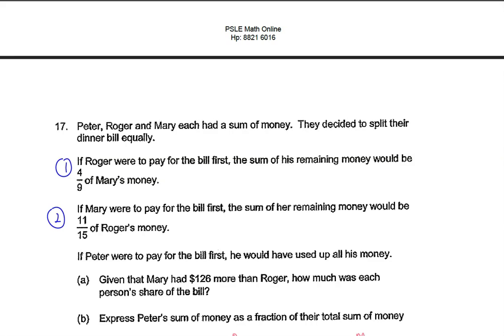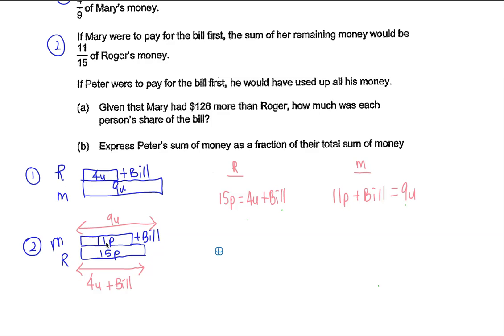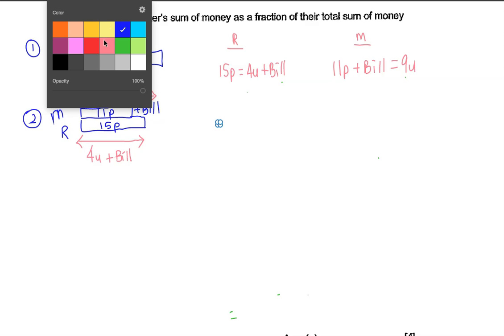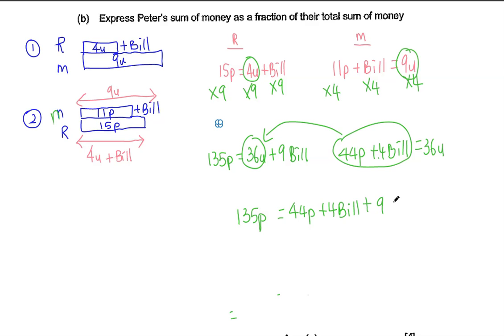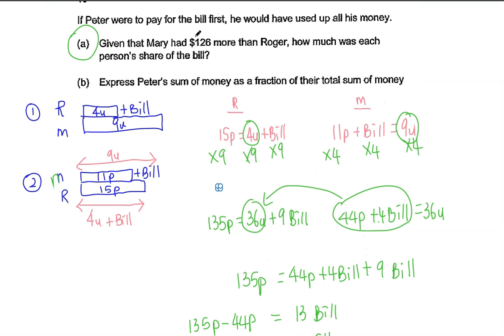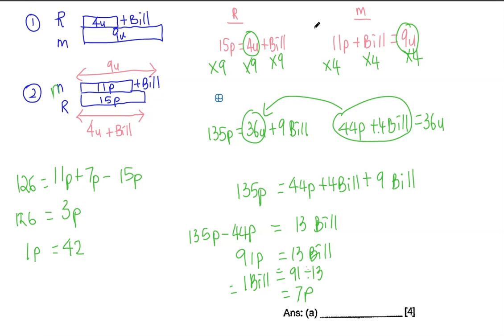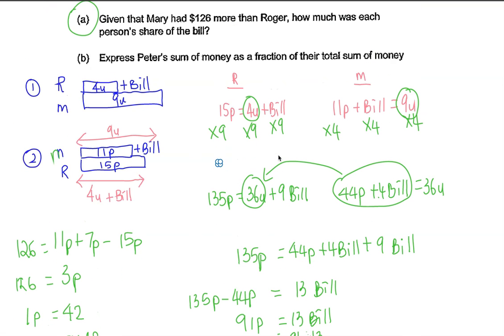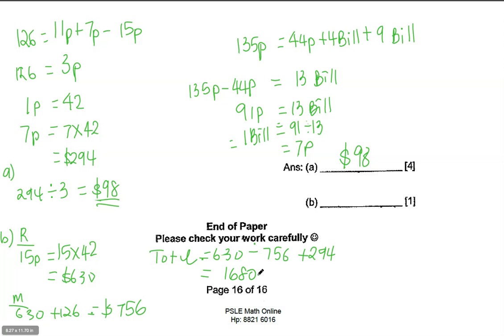PSLE Math Video 9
RGS Prelim 2020 P2

If you like my "no-frills, fuss-free and dive straight in" style of teaching, you may want to sign up for the free course. Details below:

💯  FREE Online Course for all P5 and P6 Students
🙂  Videos categorised by Topics
🙂  Access to more than 30 video tutorials
🙂  Learn how to solve different word problems quickly and easily

Join our Facebook group for updates & support